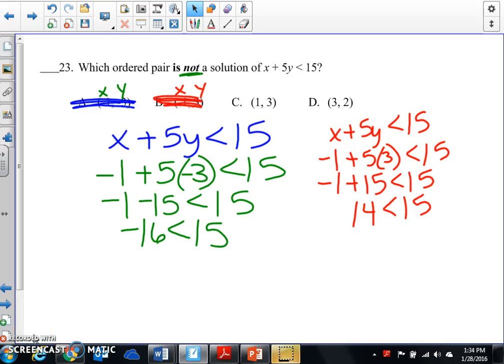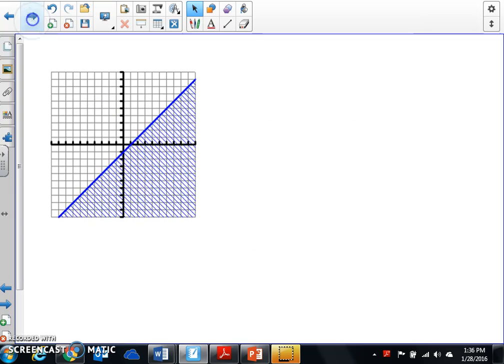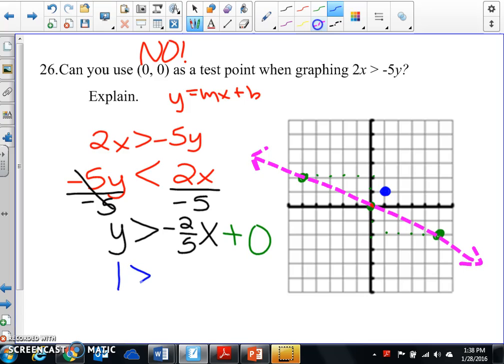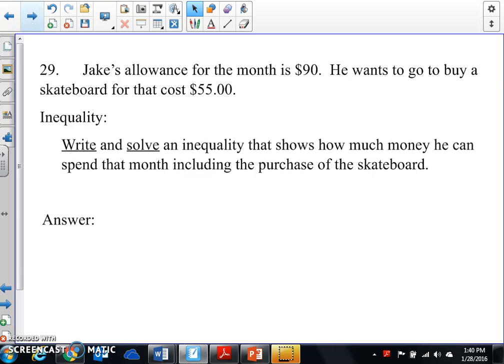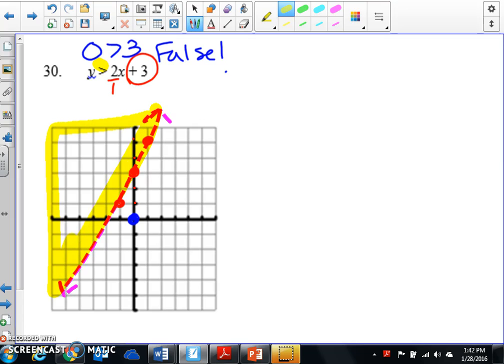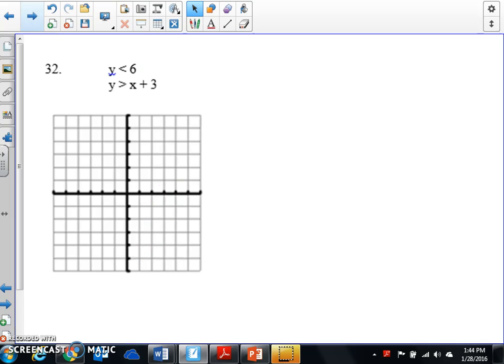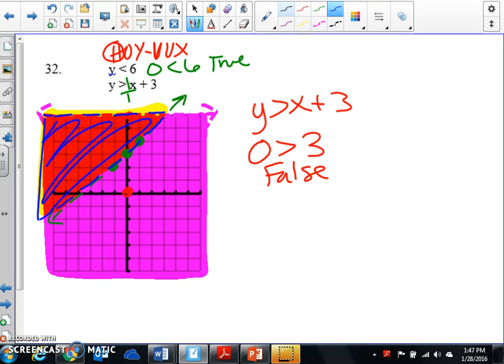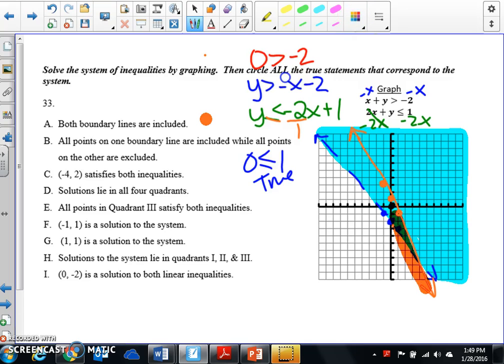Algebra Unit 5 Study Guide Part 2